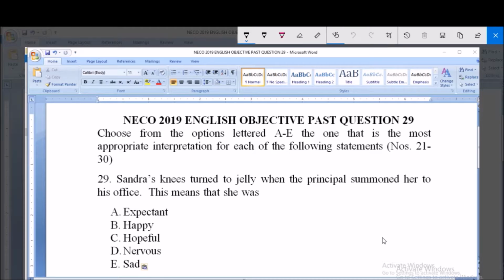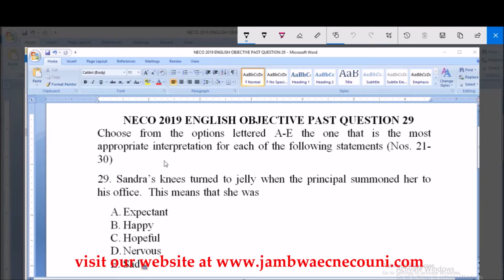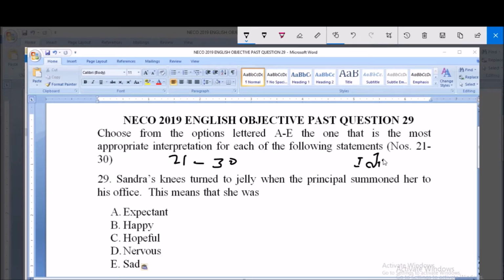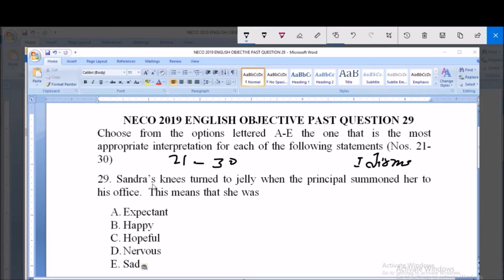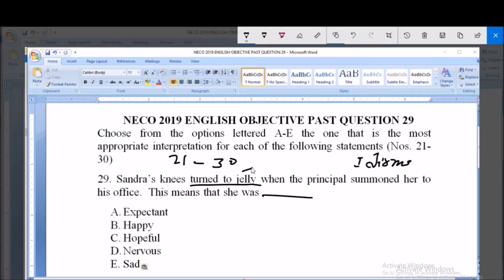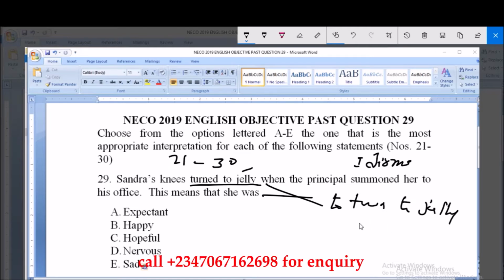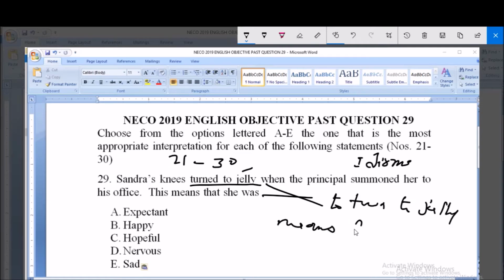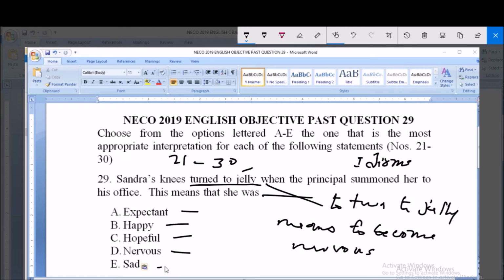NECO 2019 ENGLISH OBJECTIVE PAST QUESTION 29 IDIOMATIC EXPRESSION